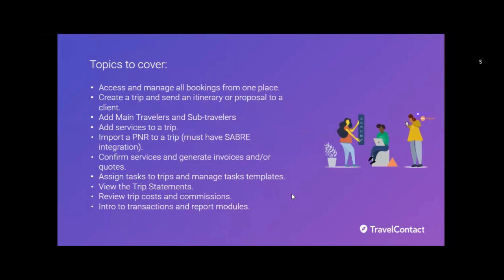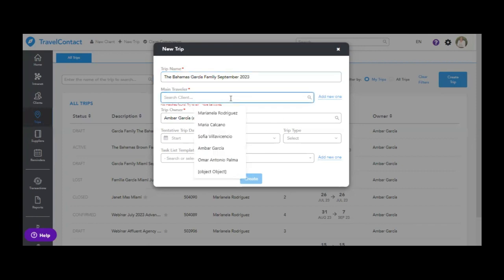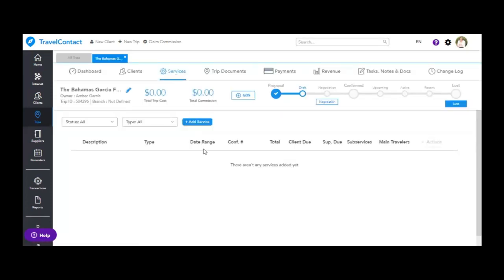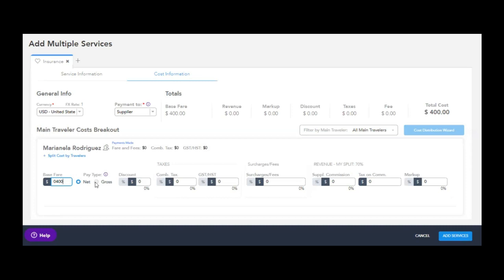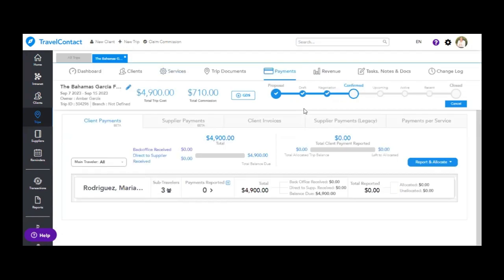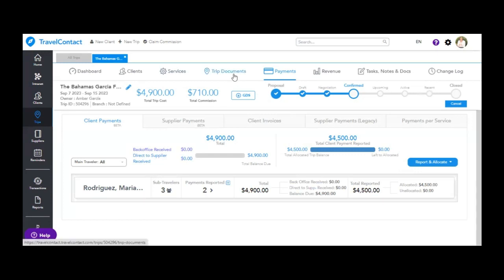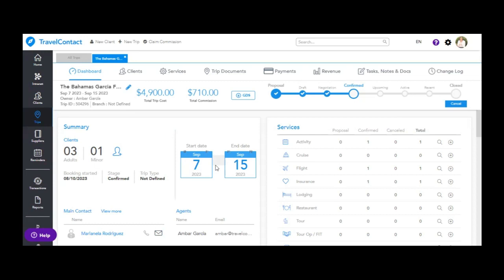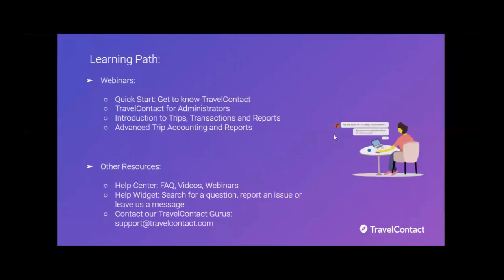Introduction to Trips, Transactions and Reports